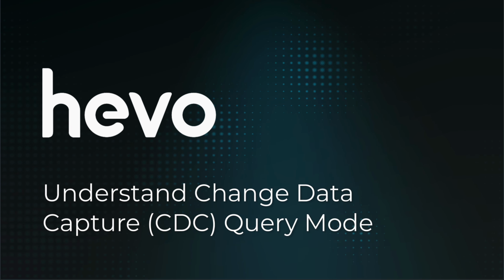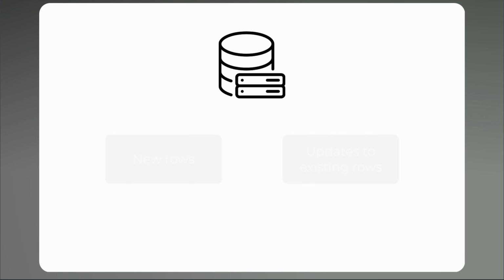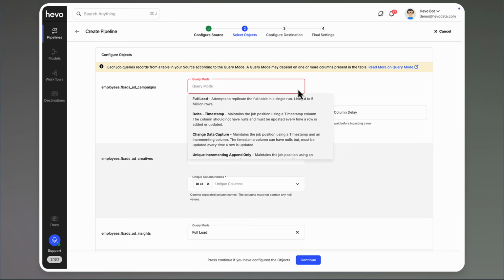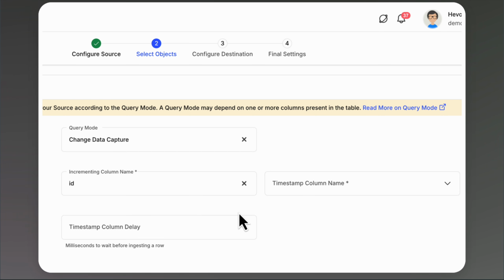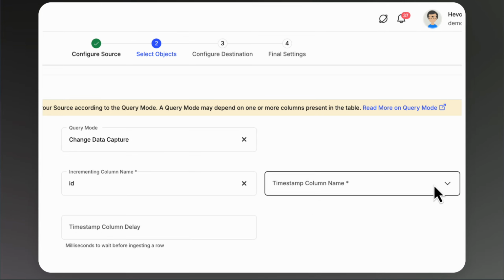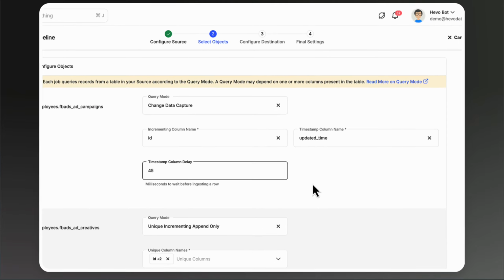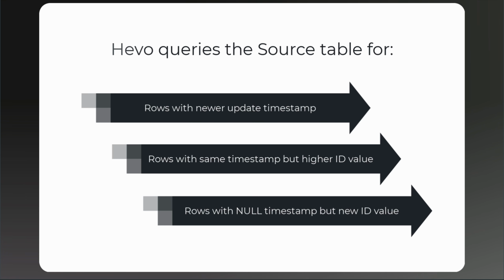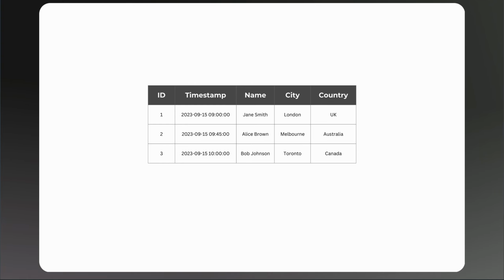Understand Change Data Capture (CDC) Query Mode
Learn how Hevo’s Change Data Capture (CDC) Query Mode captures both inserts and updates by reading database changes, and when you should use it.